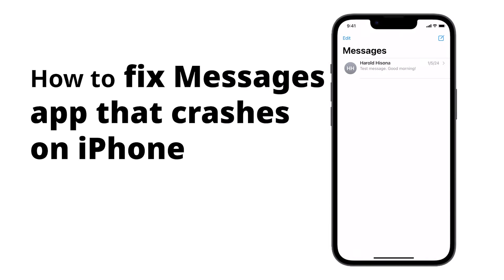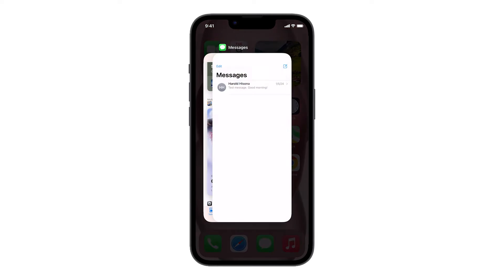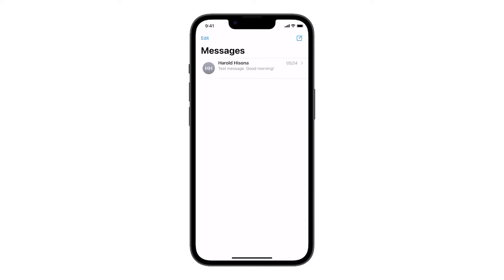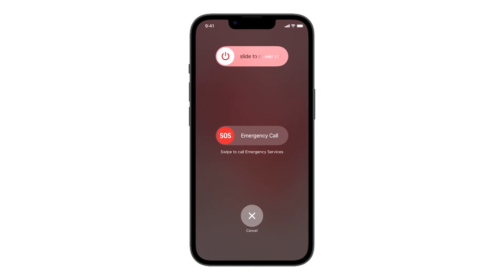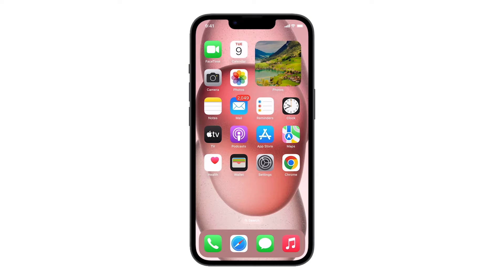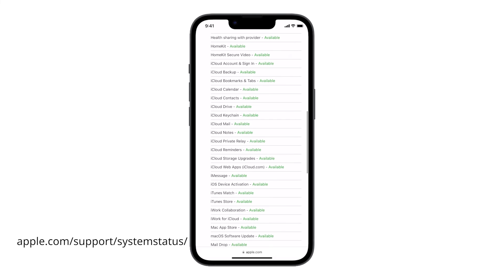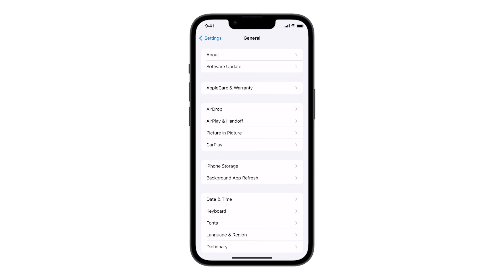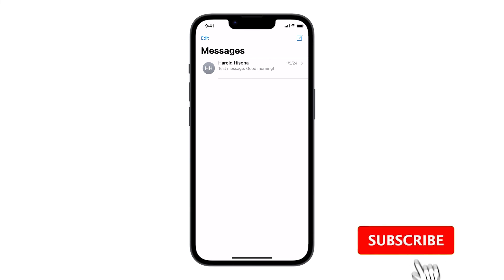How To Fix Messages App Crashes on iPhone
In this video, if you're facing the frustration of a crashing pre-installed app like Messages on your iPhone, the solution might be simpler than you think. First, swipe up from the bottom of your screen, stop in the middle, find the Messages preview, and swipe up to close it. If that doesn't do the trick, a quick restart might be all you need – press and hold either volume button and the side key, then slide to power off. For persistent issues, explore the Apple service status at the provided URL and, if needed, reset all settings by navigating through General settings. Follow the onscreen instructions, reboot your iPhone, and voila – your crashing app problem should be a thing of the past.